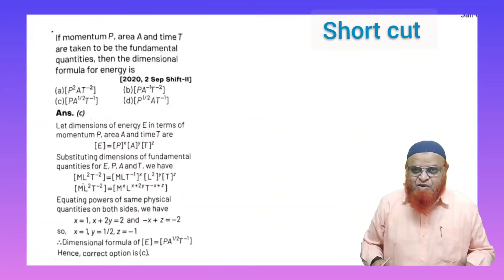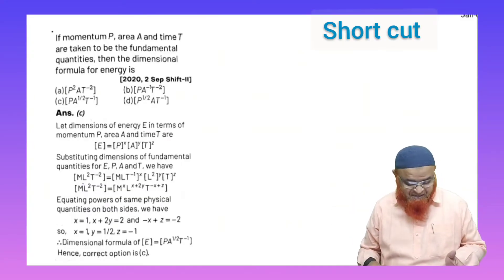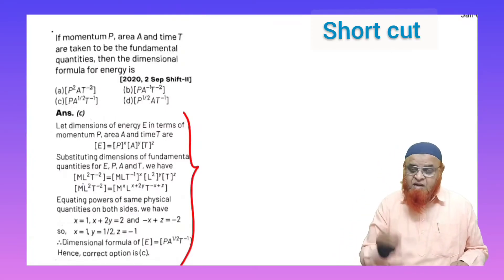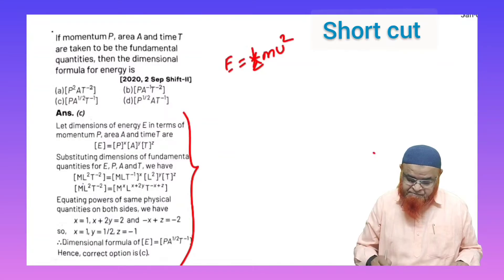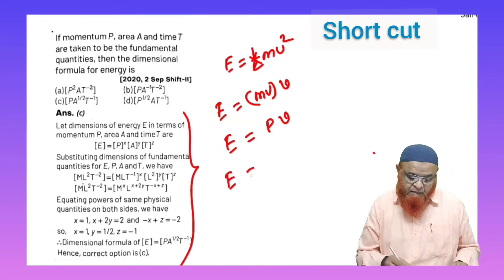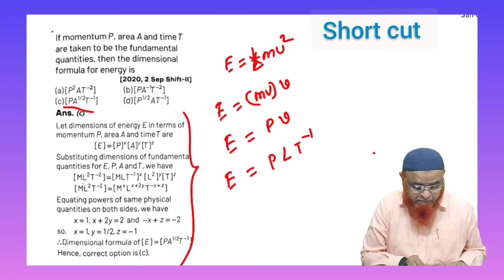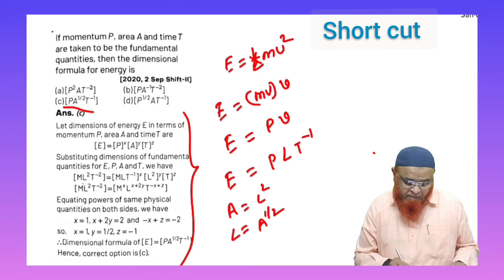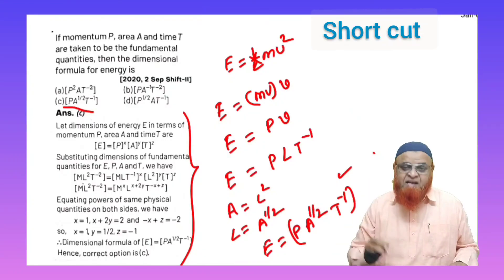50) Lazy physics tricks | Units and dimensions | Measurements short tricks | Jee mains/Neet 2023